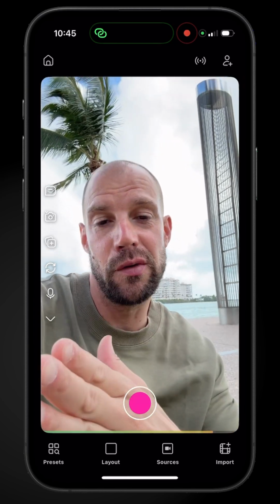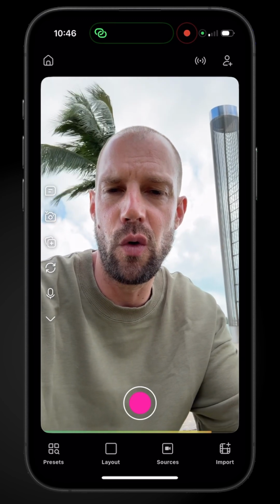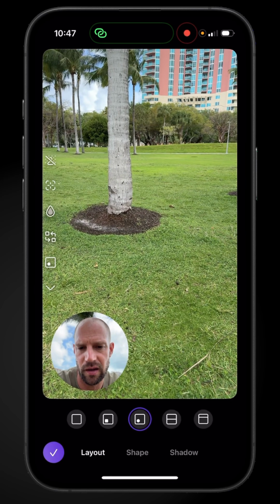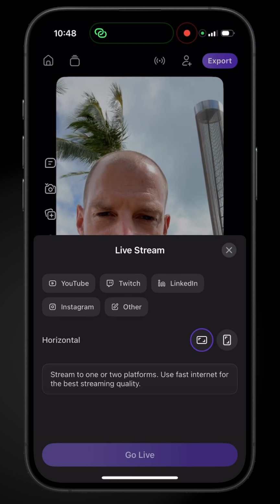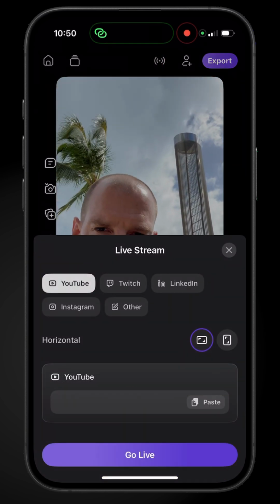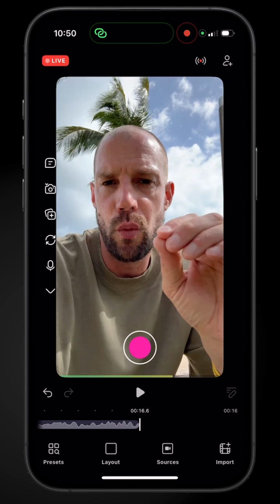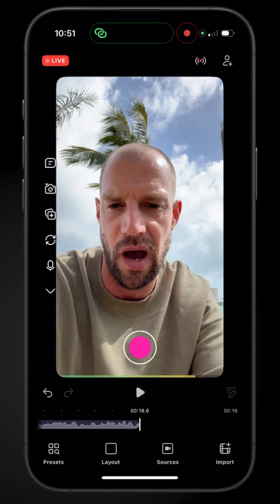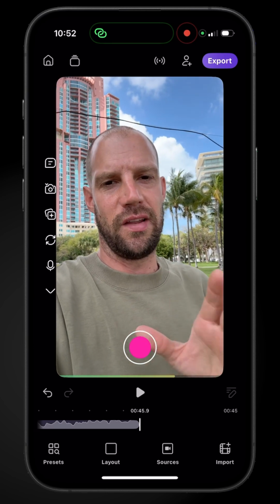Stream to YouTube & Twitch at Once | Multi-Cam Livestreaming with Your iPhone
Streaming from your phone just got a serious upgrade.

In this video, we’re showing you how to livestream to YouTube using just your iPhone—shot straight from sunny Miami 🌴 using the D2M app.

No bulky gear. No complicated setups. Just:
 • Instant streaming to YouTube & Twitch at the same time
 • Built-in multi-camera angles (yes, really)
 • Live layout switching for pro-level control
 • High-quality local recordings for re-edits
 • A reminder to keep your stream key private!

Whether you’re on the go or setting up a mobile podcast, this tool makes going live super simple and insanely powerful. Give your livestreams the glow-up they deserve—all from your iPhone.

Recommended gear
Our Amazon store
All gear in this list we’ve tested and recommend, because we believe this will give you best value for money.